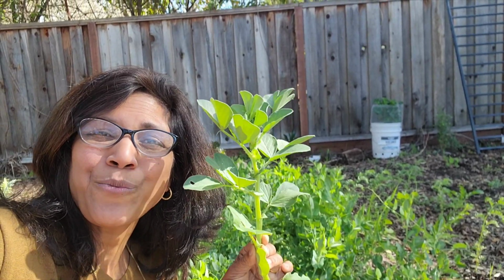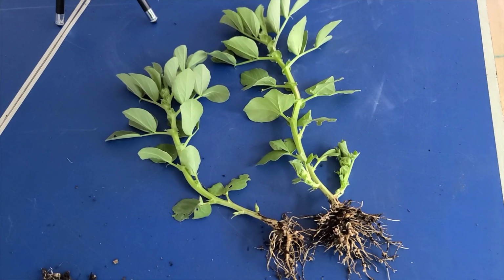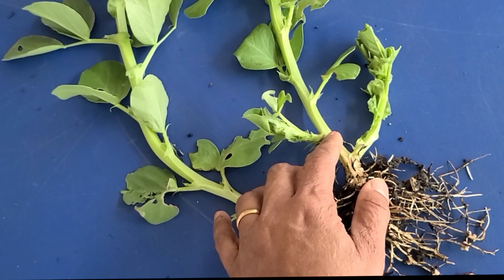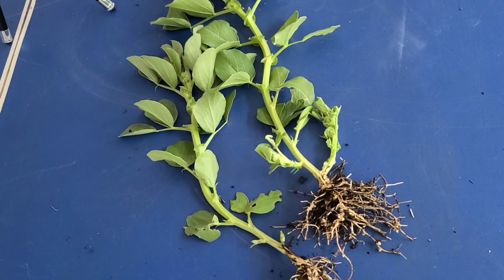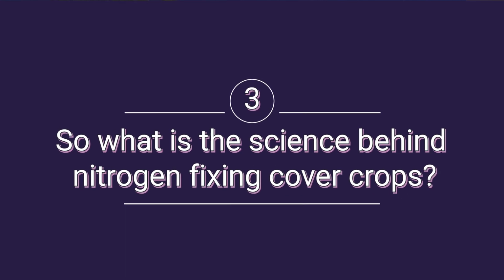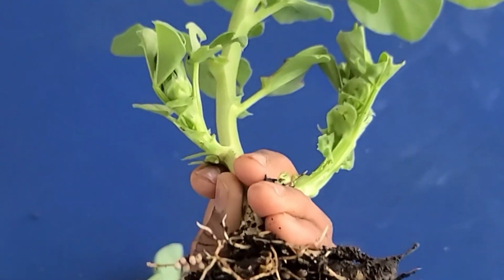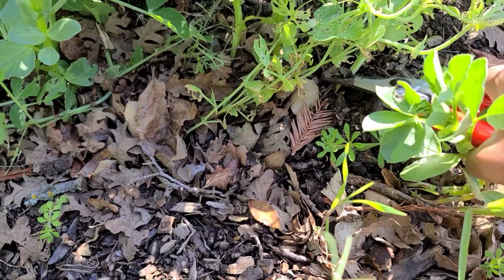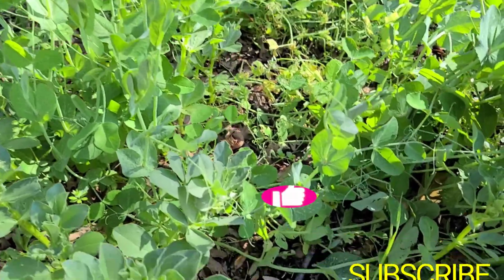Nitrogen-fixing cover crop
Cover crops add so much goodness to your garden, it is surprising that more people don't use this incredible technique to rapidly improve soil quality.  ANd you can do it in a small garden or a large one.  The key is to keep a living root in the soil at all time, because that is what builds healthy soil life.
In a previous video I made a case for cover crops with 5 reasons why you should be growing them.  I also planted out the cover crop seed.  A link to that video is below.
In this video I share how I take down the cover crops an incorporate them into my garden.  I also show you proof that nitrogen fixing bacteria have colonized the roots of my cover crops!
I hope you enjoy this video, and I hope you try your hand and growing cover crops this year between growing seasons!
Until next time, Live Green and Love your Greens.
Tara